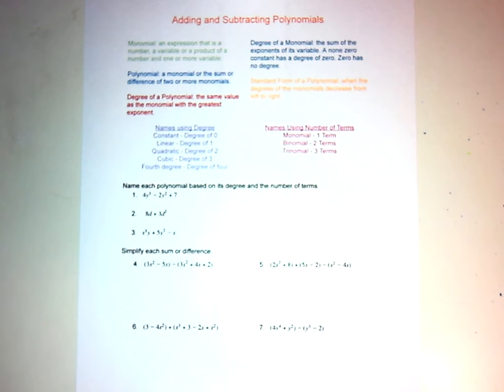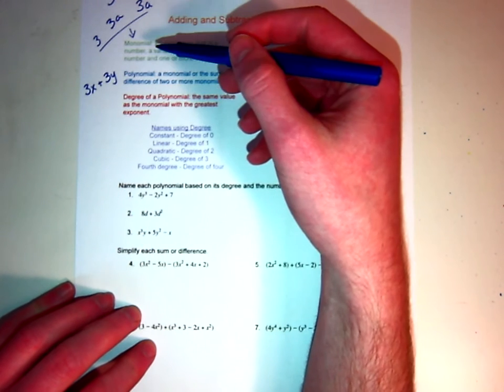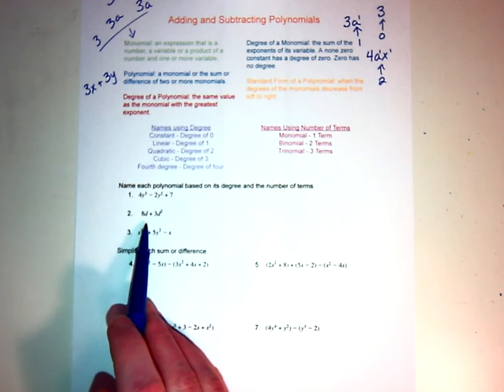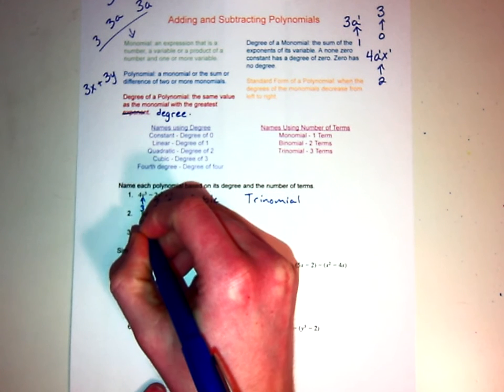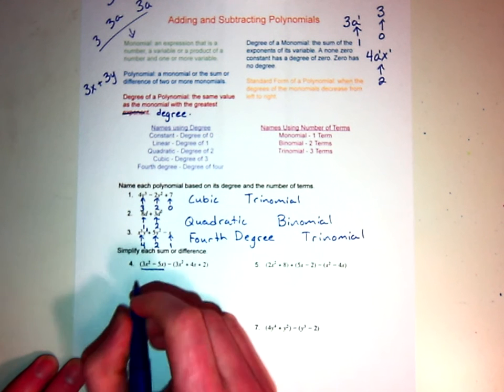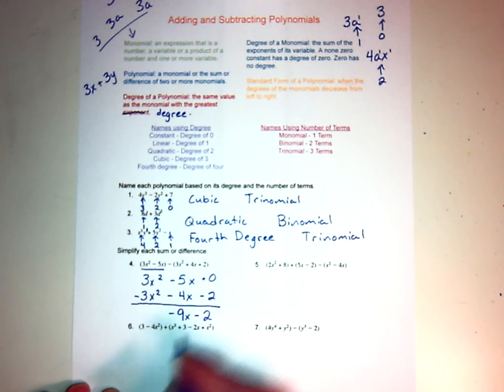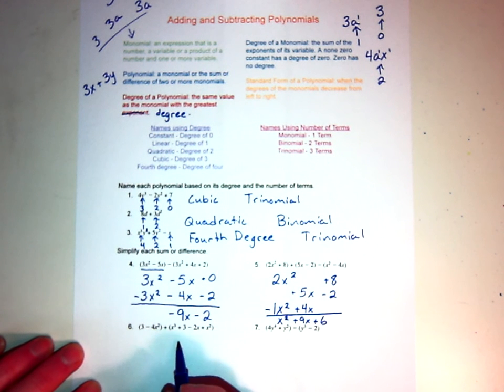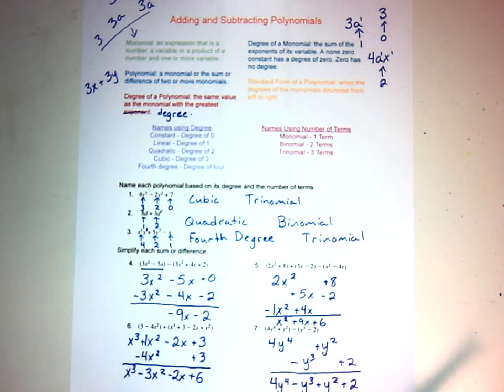Adding and Subtracting Polynomials